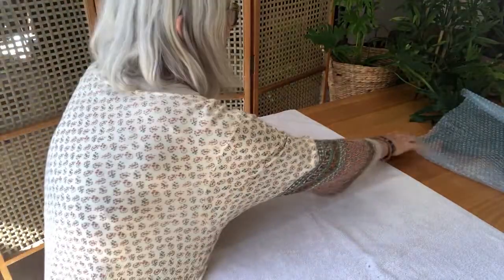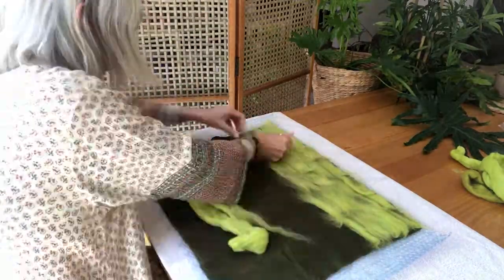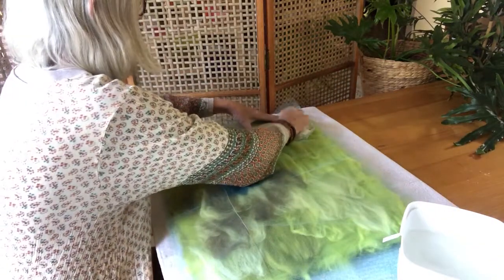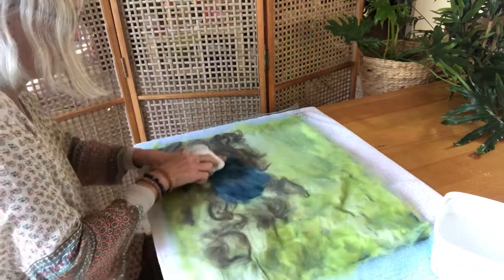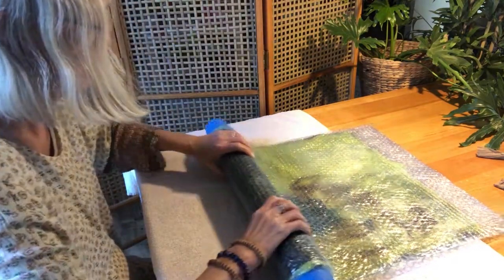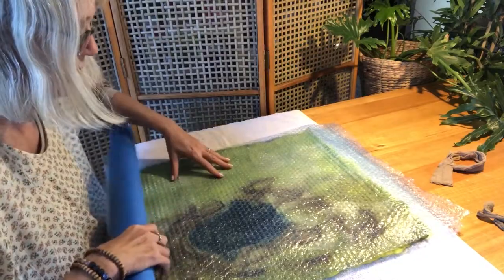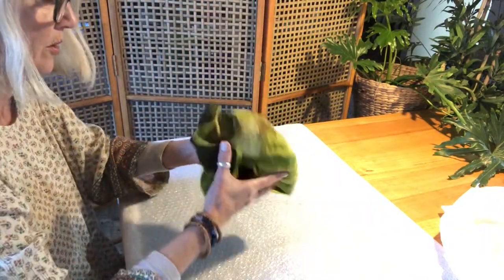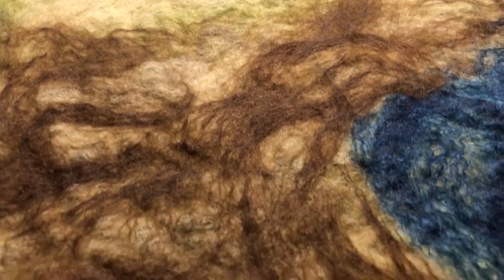Wet Felted Playmat Tutorial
Wet Felted Play Mat
Tutorial on how to make a wet felted play mat for hands on learning and small world play. Waldorf inspired. Hand felting is relaxing and an ideal mindful activity for children.